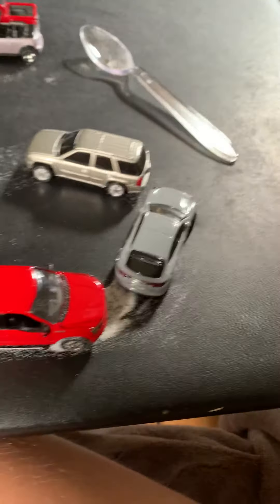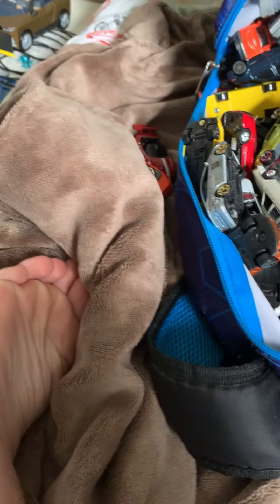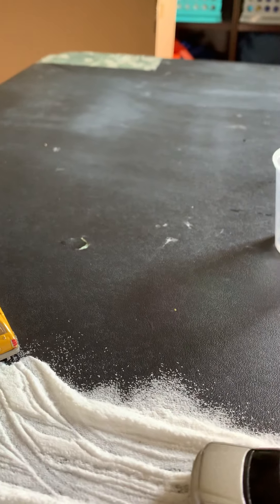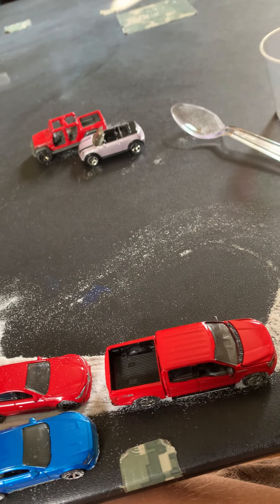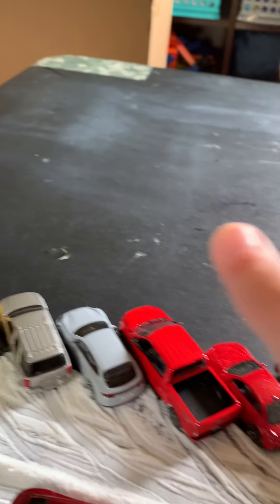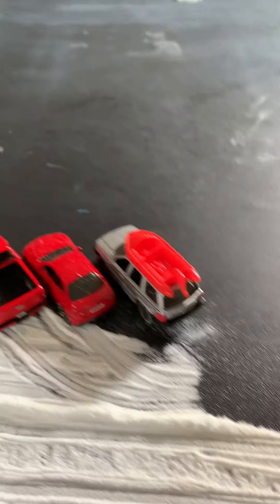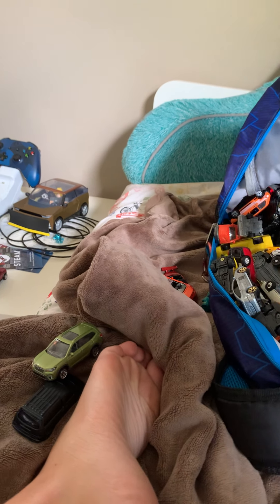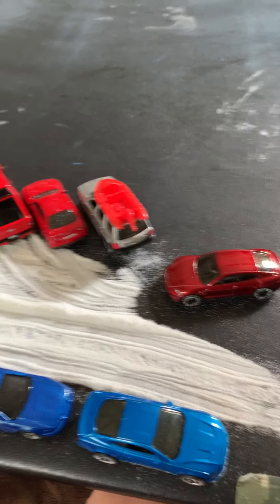Something very cool